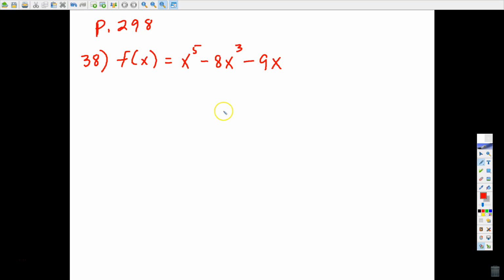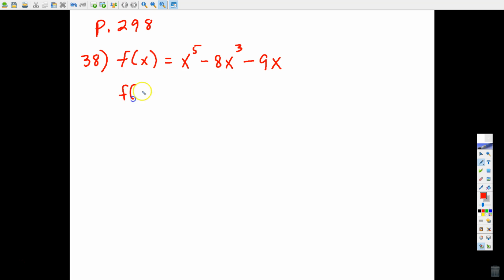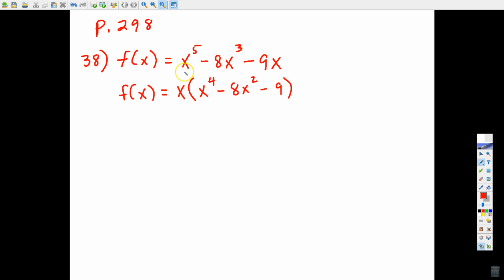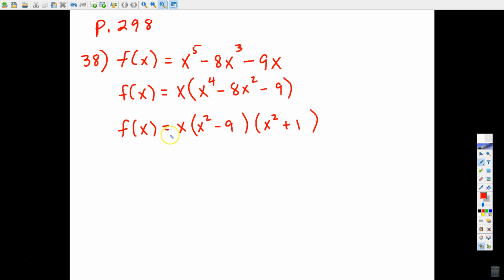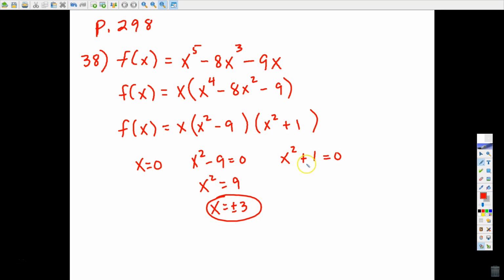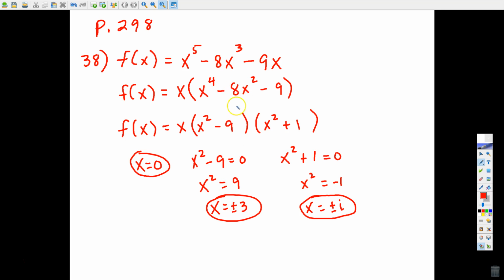Lesson 4 9 HW help, p 298, prob 38